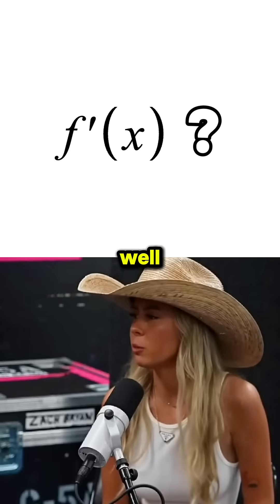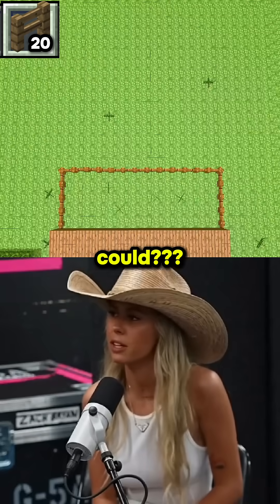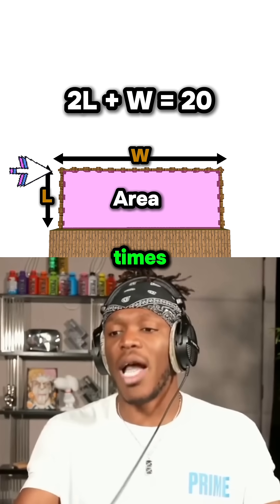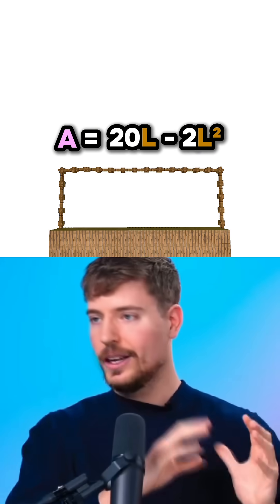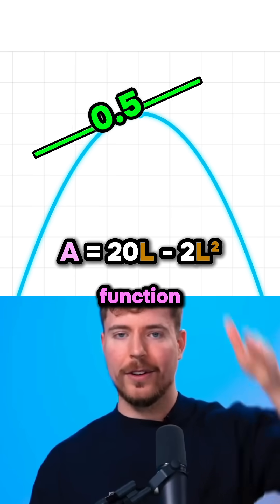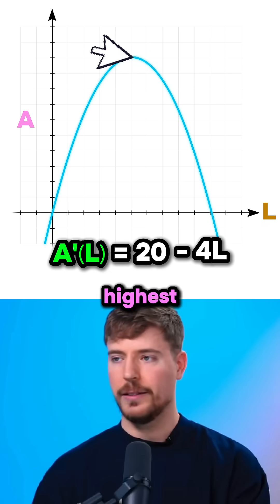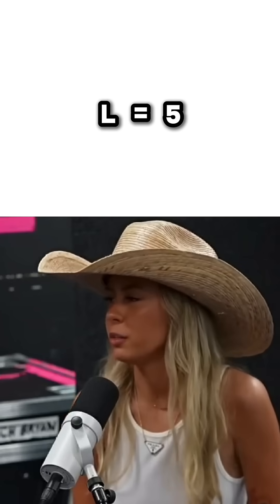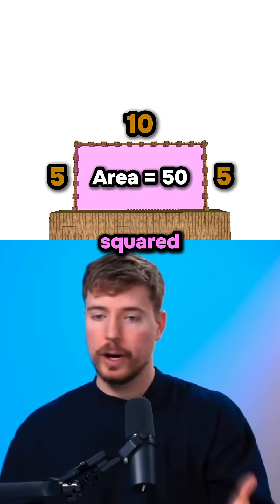KSI and Hawk Tuah Girl optimize for area using differentiation